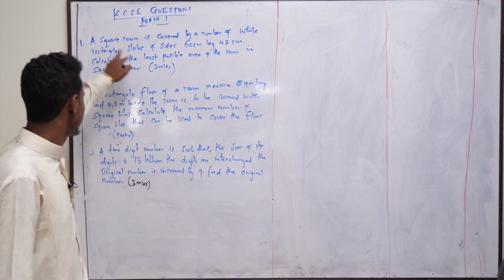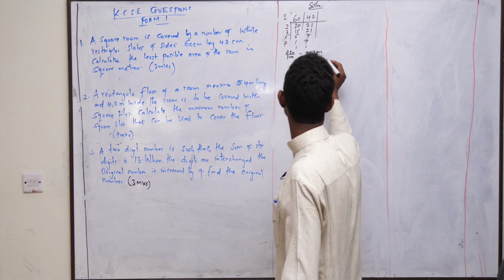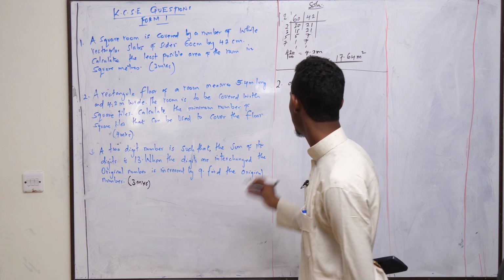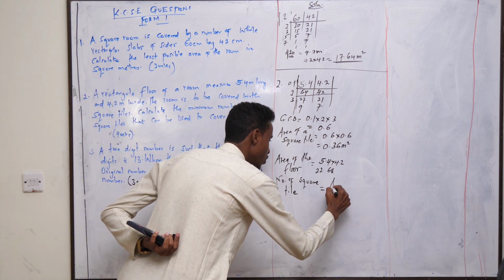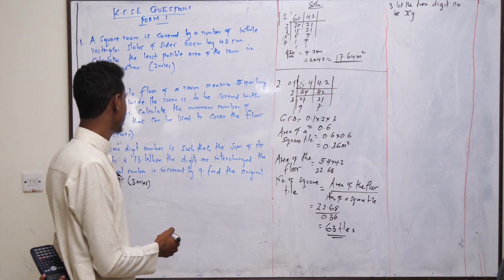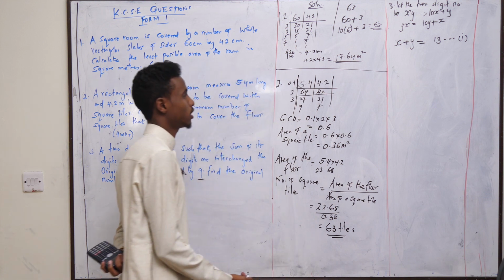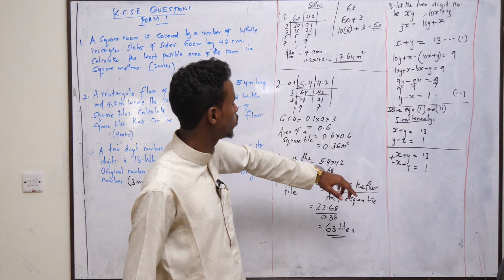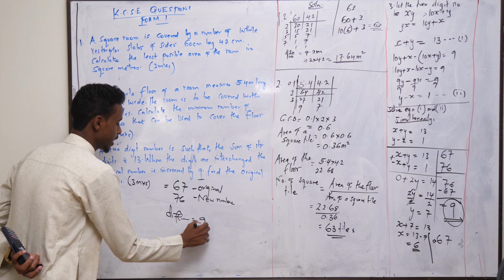KCSE QUESTIONS ON FORM 1 MATHS